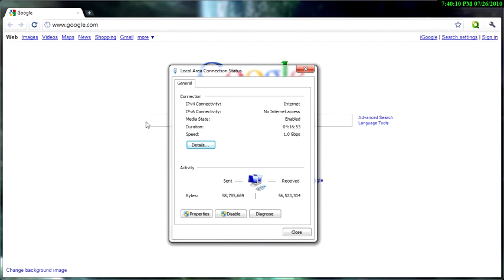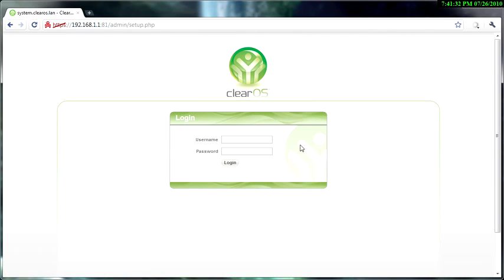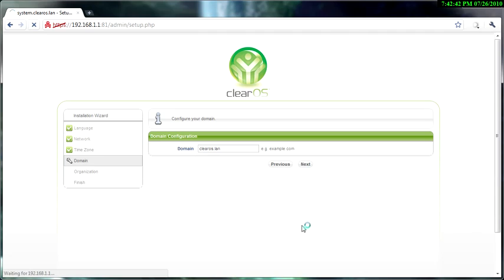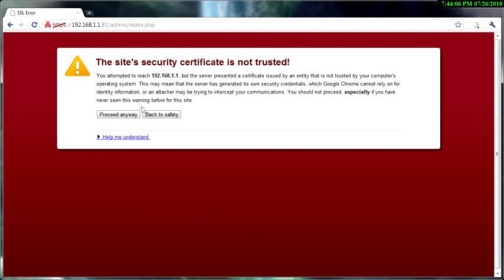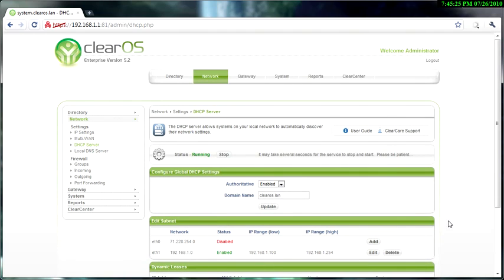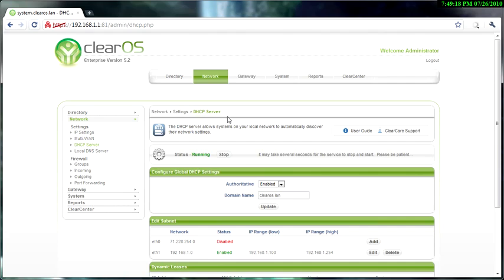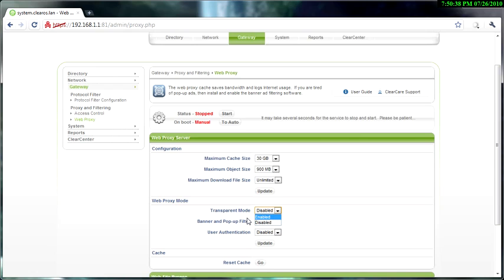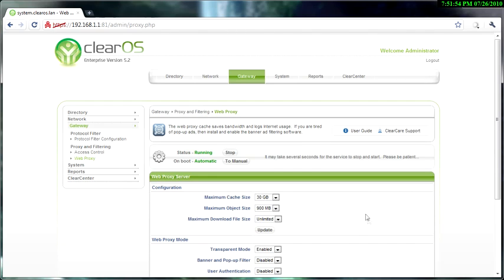ClearOS 5.2 Setup and Configure